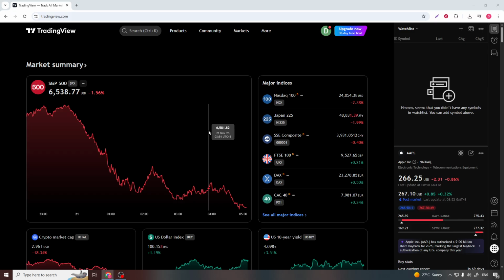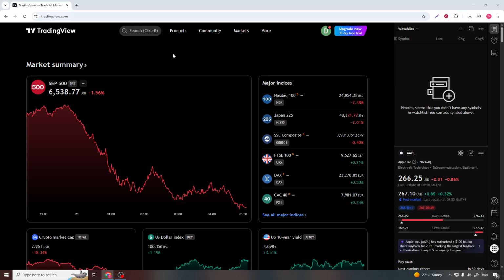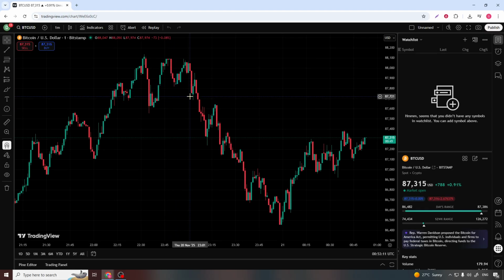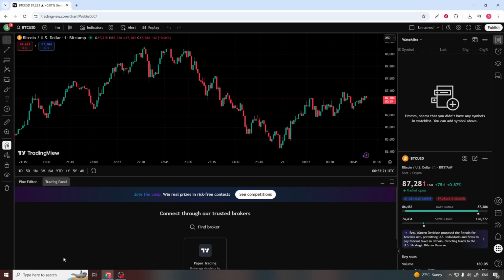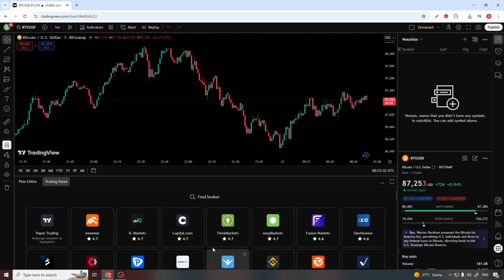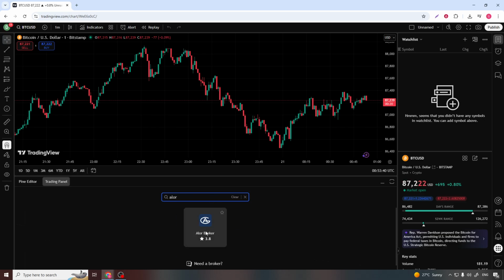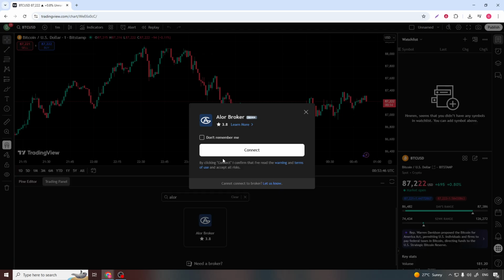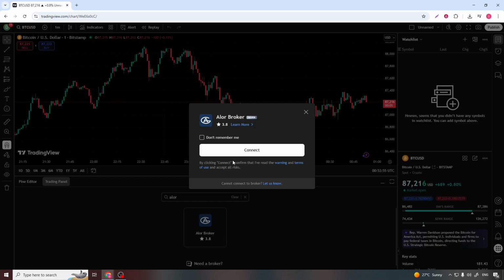How To Connect Alor Broker In Tradingview (Quick And Easy Guide)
Learn how to connect Alor Broker to TradingView with this fast and beginner-friendly tutorial.
This step-by-step guide helps you integrate your Alor account smoothly for seamless trading.
Improve your chart execution, boost efficiency, and unlock TradingView’s full trading features.

In this video, you’ll learn:
• How to properly connect Alor Broker inside TradingView
• Step-by-step instructions for logging in and authorizing access
• How to place trades directly on TradingView charts
• Benefits of using Alor with TradingView for smoother and faster trades
• How integrated trading improves accuracy and workflow